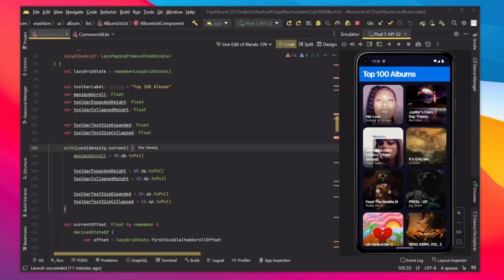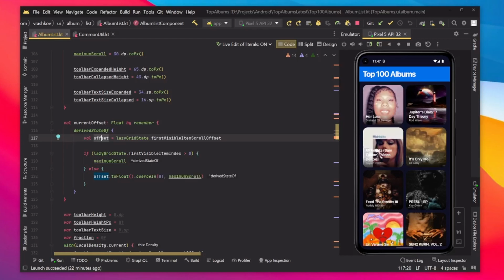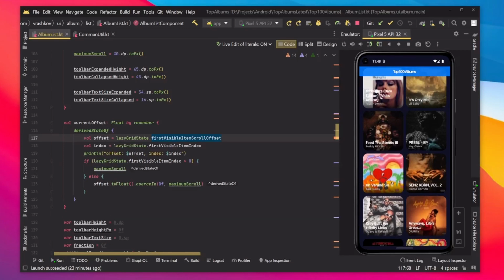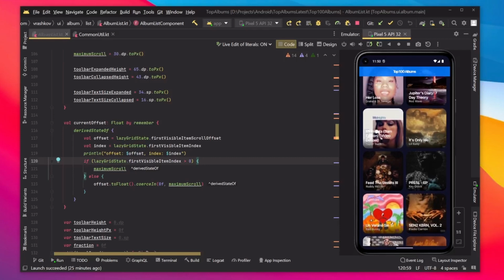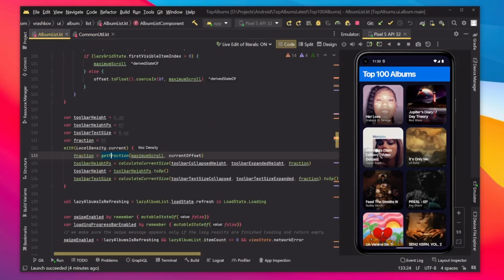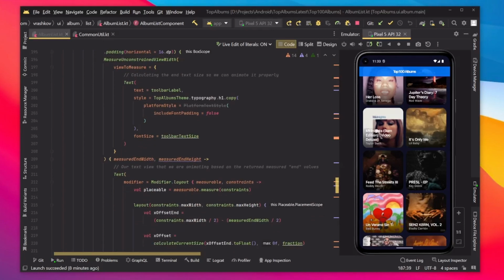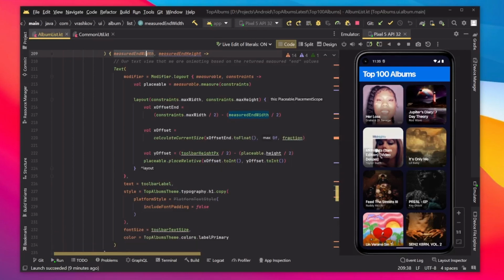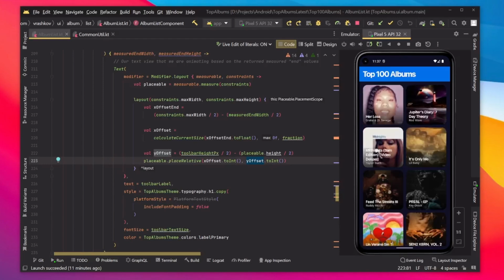Jetpack Compose Toolbar Scroll Animation - Tutorial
How to animate the toolbar height and the Text component inside it based on how much we have scrolled